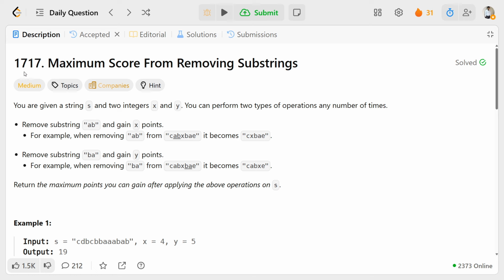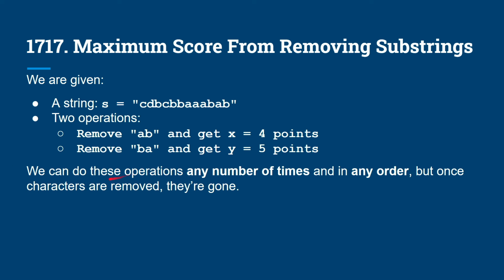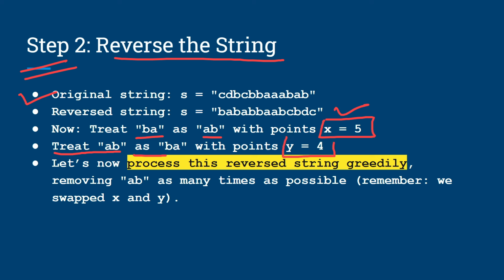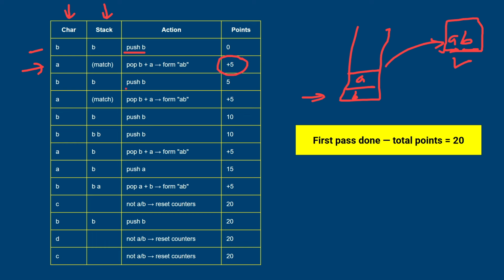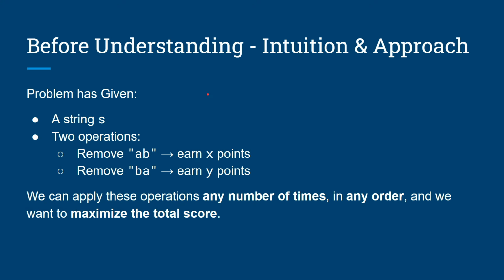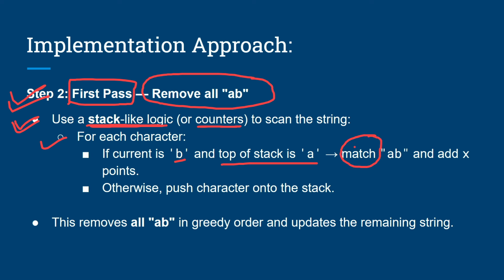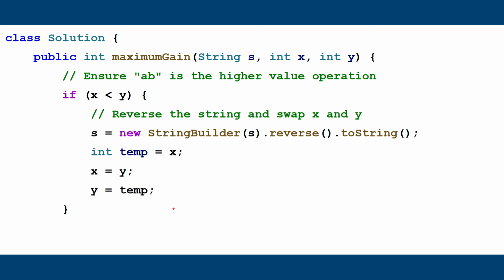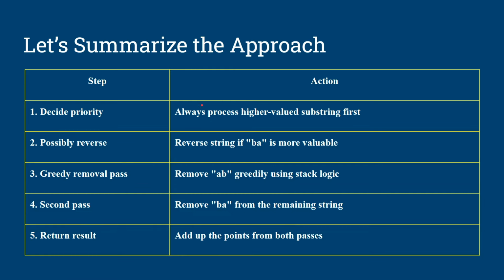Leetcode 1717. Maximum Score From Removing Substrings | Greedy Approach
Master Leetcode 1717: Maximum Score From Removing Substrings with a clear intuition, greedy strategy, and optimal Java solution. Understand how to approach, reverse the string if needed, and remove substrings in the right order for maximum points. Includes step-by-step explanation and implementation tips.